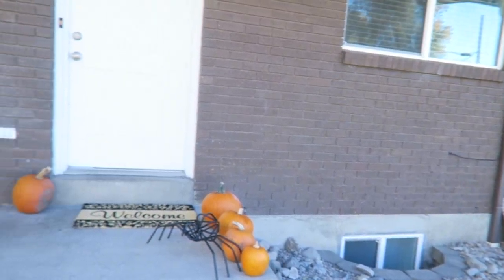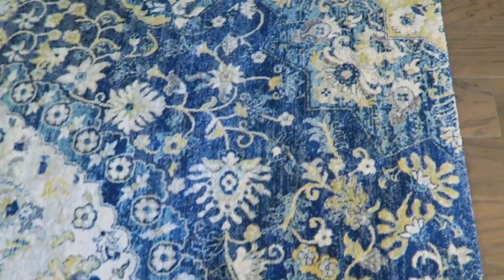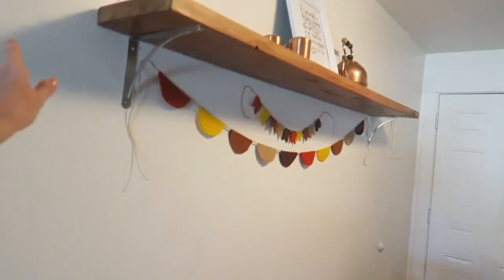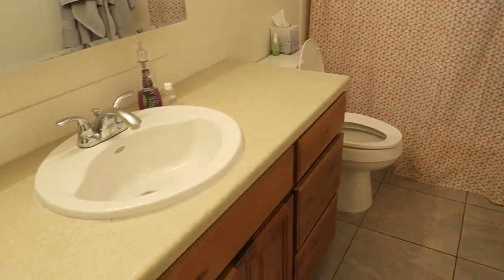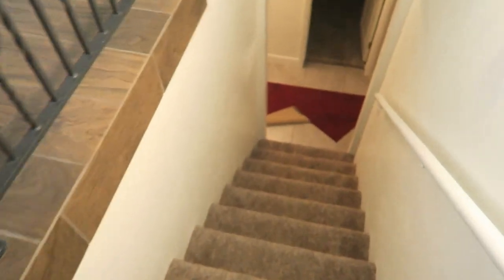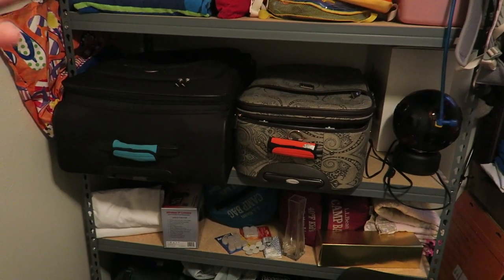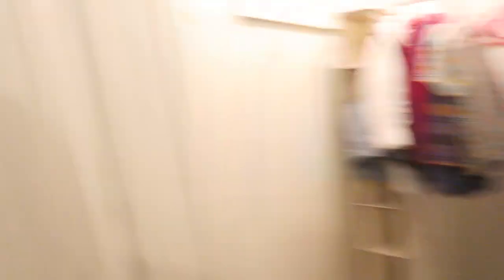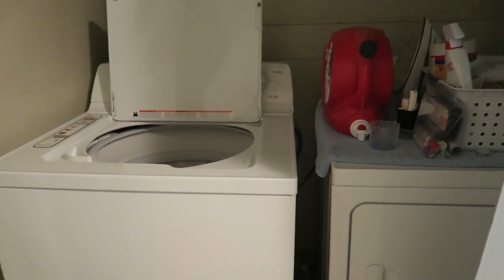Home Tour 2017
Welcome to our home! This is a small living, rental, duplex type of living. We couldn't be happier to be close to family. Thanks for all your support.